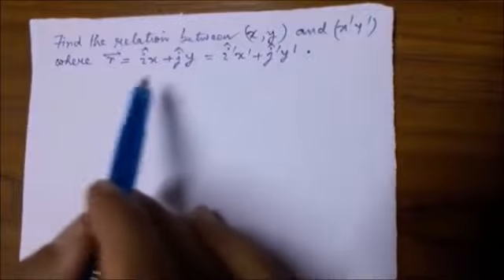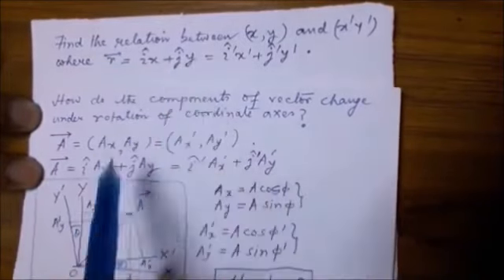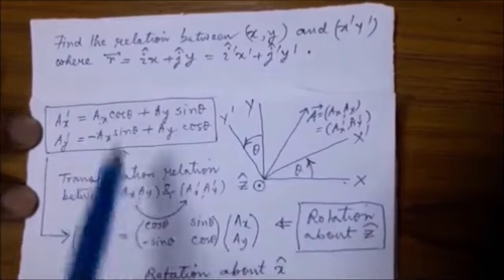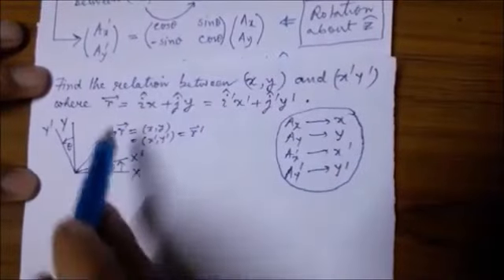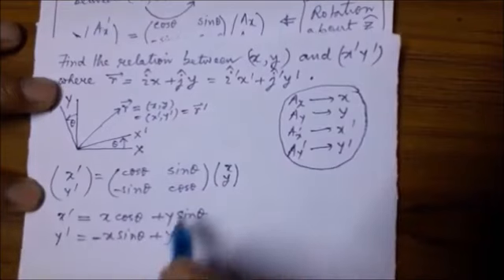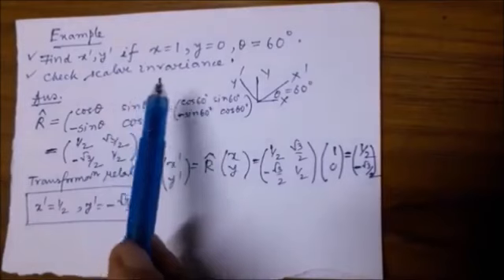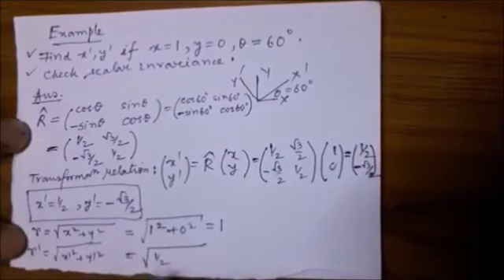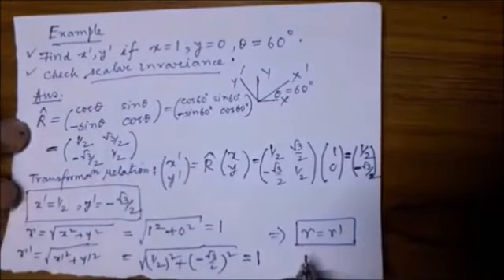Mathematical Physics 1 (Lecture 5B) 1st sem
First Semester, Physics Honours, UGC Syllabus
Coordinate transformation, 2D rotation matrix, Problem on scalar invariance, Problem on orthogonal transformation, Rotation matrix is an orthogonal matrix, Determinantal value of reflection matrix and rotation matrix.